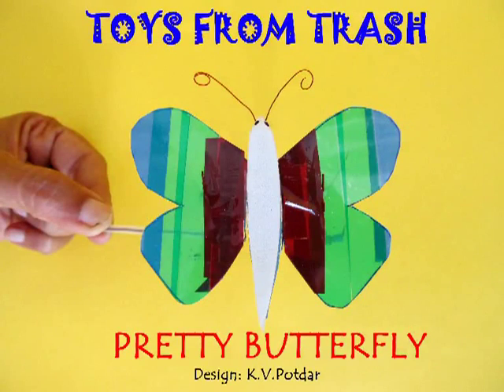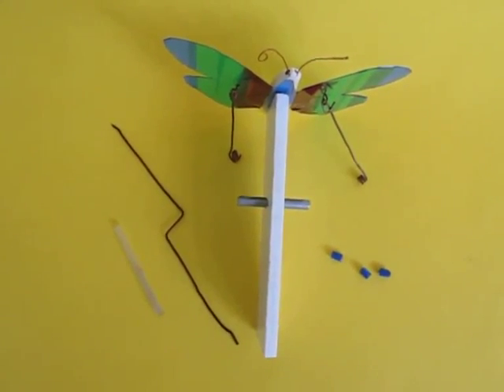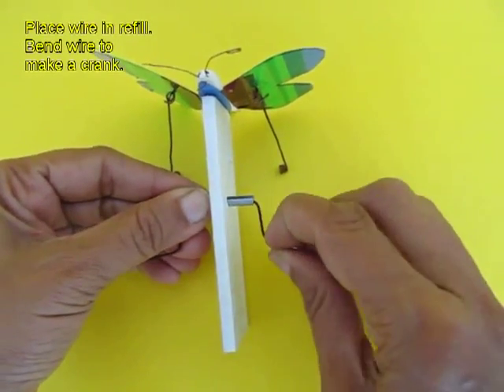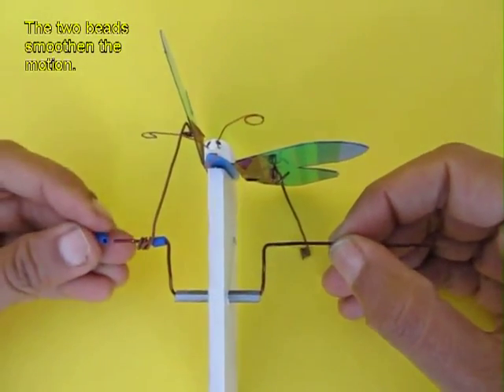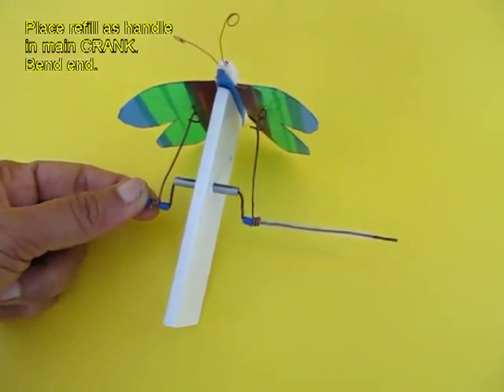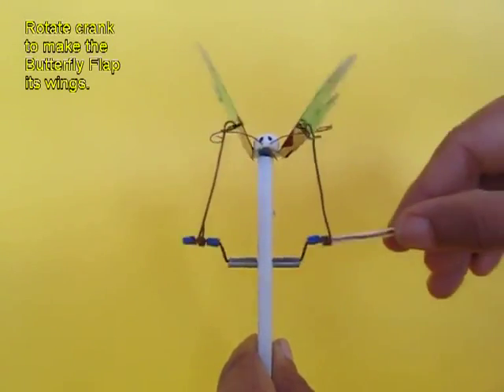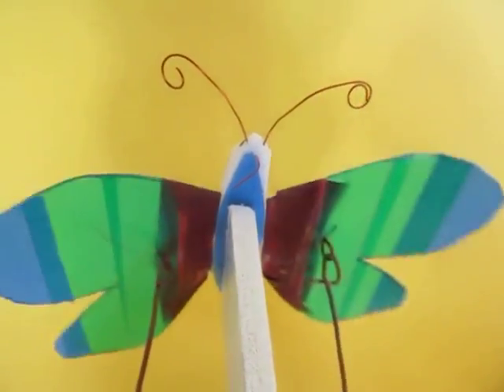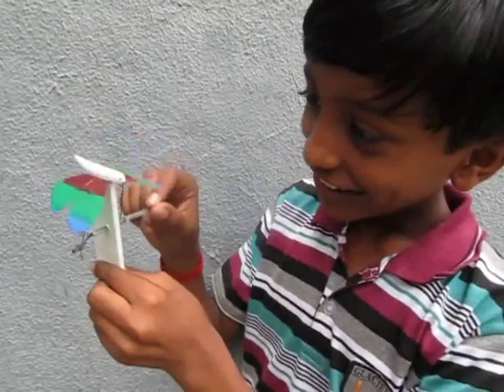PRETTY BUTTERFLY - ENGLISH - 12MB.avi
At the heart of this beautiful butterfly is a crank. As you rotate the crank the wings of the butterfly lift and fall and the butterfly appears to be flapping its wings.
This work was supported by IUCAA and Tata Trust. This film was made by Ashok Rupner TATA Trust: Education is one of the key focus areas for Tata Trusts, aiming towards enabling access of quality education to the underprivileged population in India. To facilitate quality in teaching and learning of Science education through workshops, capacity building and resource creation, Tata Trusts have been supporting Muktangan Vigyan Shodhika (MVS), IUCAA's Children’s Science Centre, since inception. To know more about other initiatives of Tata Trusts, please